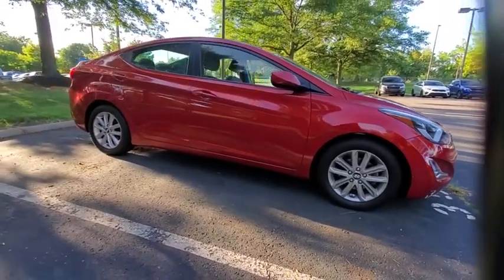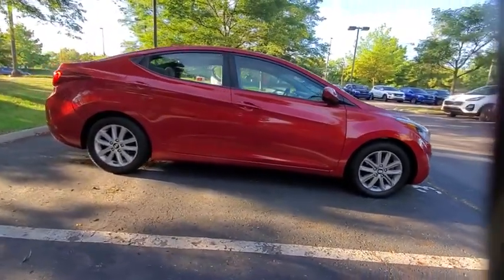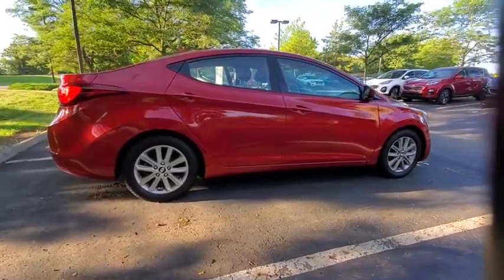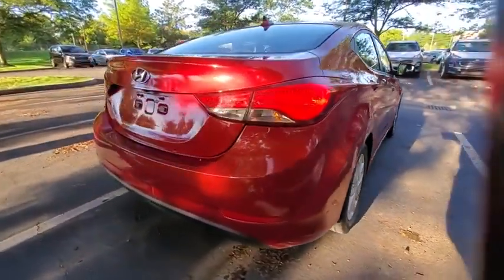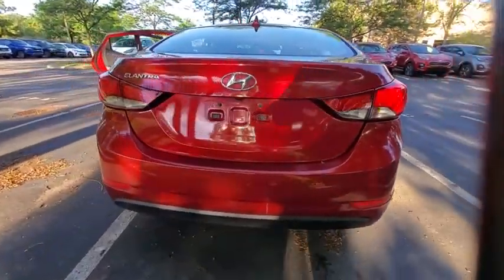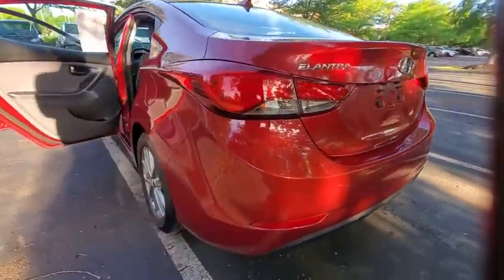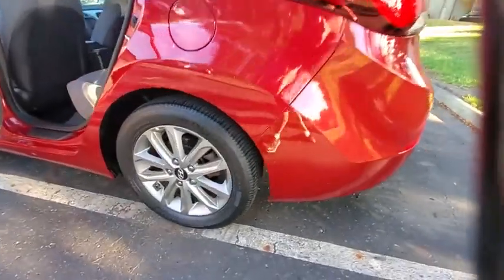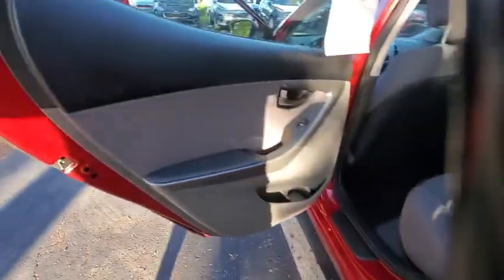2014 Hyundai Elantra available in Dublin, Columbus, Delaware, OH EH533805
Venetian Red Used 2014 Hyundai Elantra available in Dublin, Ohio at Crown CDJR Dublin. Servicing the Columbus, Delaware, Powell, Westerville, OH area.

CARFAX One-Owner. Priced below KBB Fair Purchase Price! SE 28/38 City/Highway MPGbrbrAwards:br  * 2014 KBB.com 10 Tech-Savviest Cars Under $20000